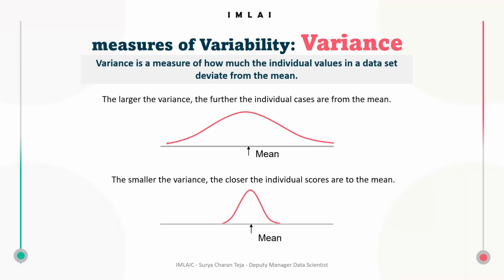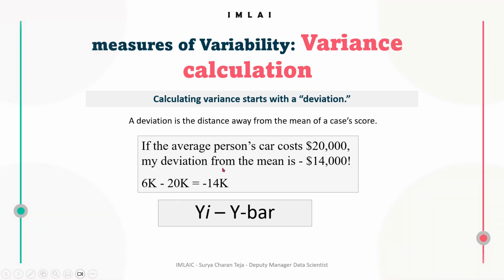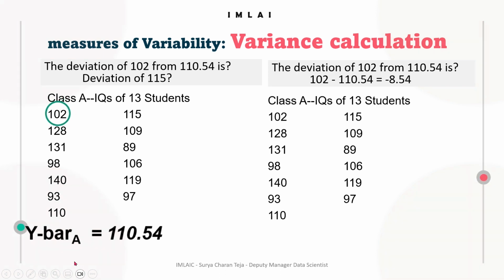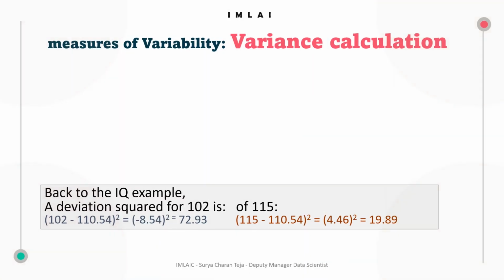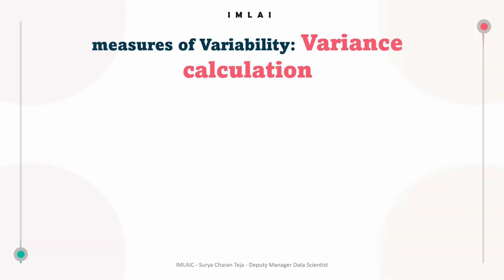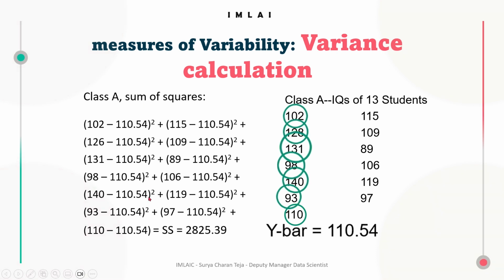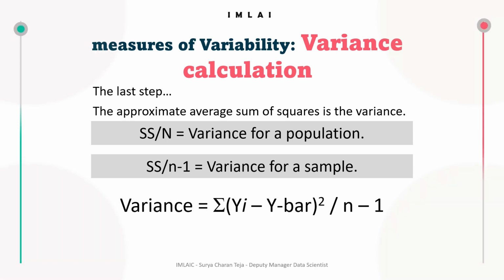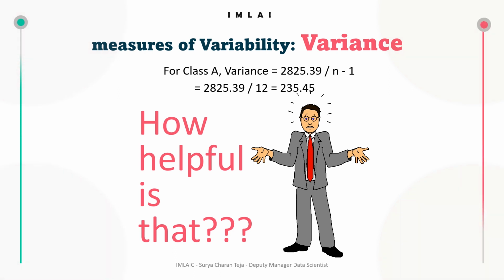13_3_1 Measures of spread Calculating Variance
13_3_1 Measures of spread  Calculating Variance